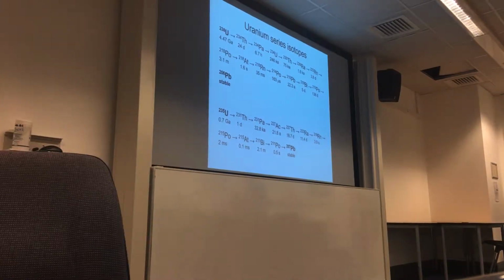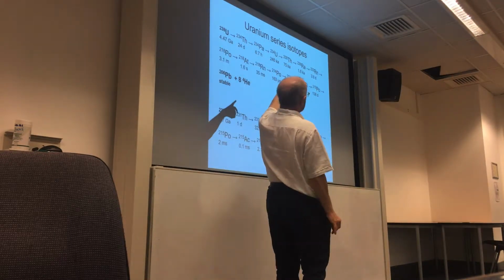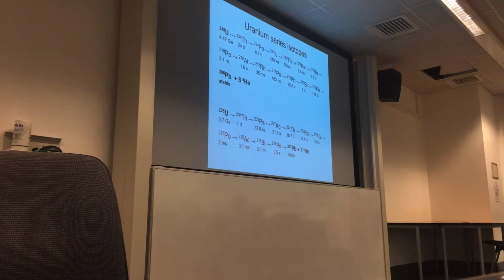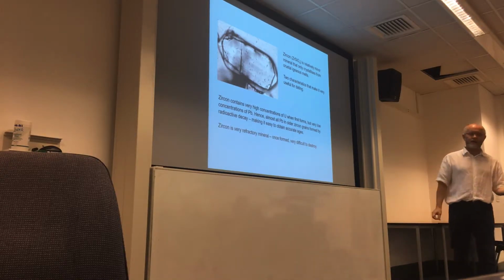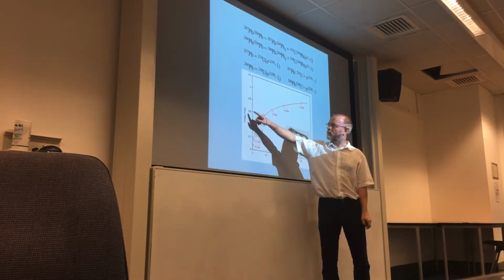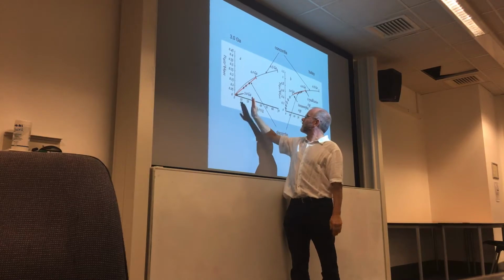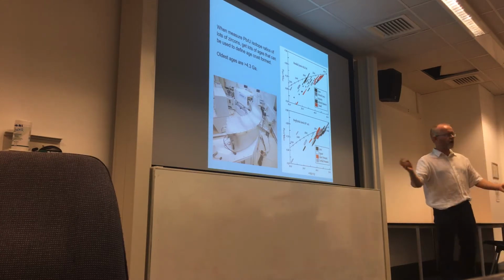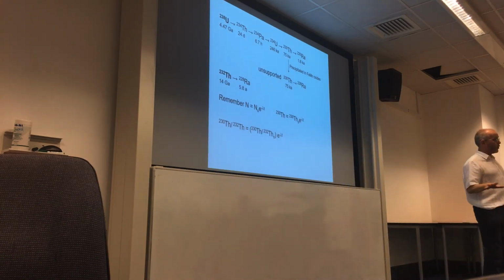SOES2018 L10 Pt1